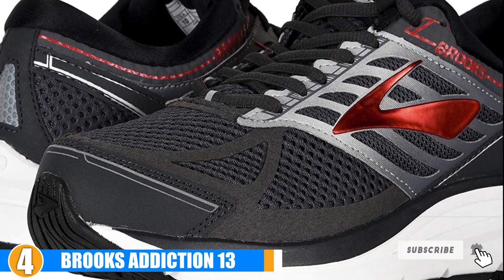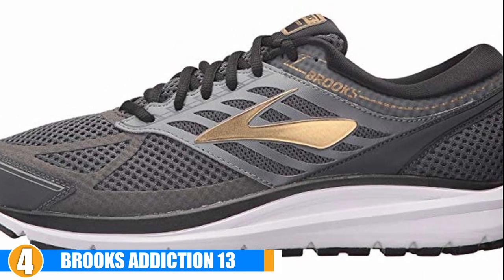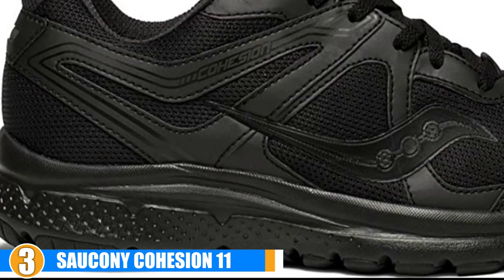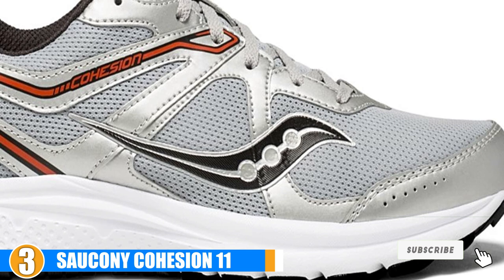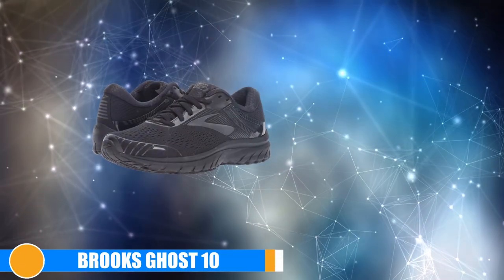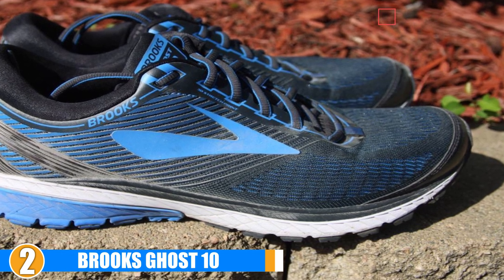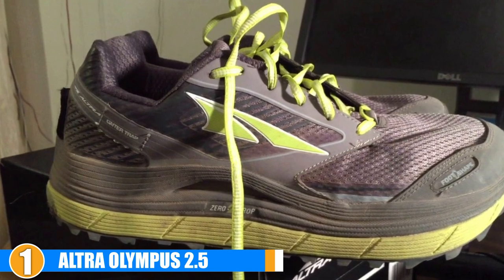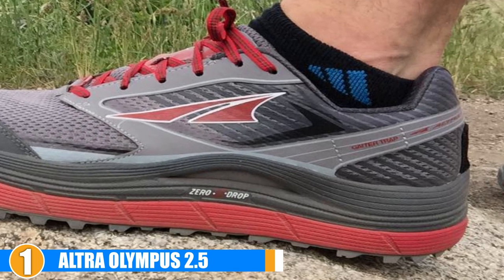Best Wide Running Shoes Review in 2024 | Best Budget Wide Running Shoes Review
Thinking to buy the Best Wide Running Shoes? This video will inform exactly which are the Best Wide Running Shoes on the market today.

►5. ASICS Gel-Contend 4 [Amazon]
►4. Brooks Addiction 13 [Amazon]
►3. Saucony Cohesion 11 [Amazon]
►2. Brooks Ghost 10 [Amazon]
►1. Altra Olympus 2.5 [Amazon]

In this video, we are here with 5 Best Wide Running Shoes available on the market today. To save you both time and energy, our team of experts has taken research work on them. And after spending hours after hours on the market they have come with these just top 5 Best Wide Running Shoes.

They started their research with a bunch of conventional Best Wide Running Shoes for sale. But eventually, they have narrowed down them into five by considering their overall performance, design, usability, and features.

They also didn’t forget to check the manufacturer's record to provide you only the very Best Wide Running Shoes in 2024.

So, this is totally the neutral Best Wide Running shoe reviews you can rely on. Just come along with us and find the most suitable for your needs.

Visit Review Infinite Top Videos

Portions of footage found in this video are not original content produced by The 5 Best. Portions of stock footage of products were gathered from multiple sources including, manufactures, fellow creators and various other sources.